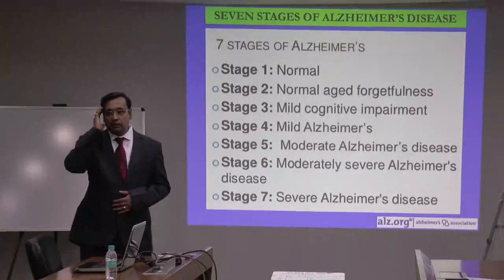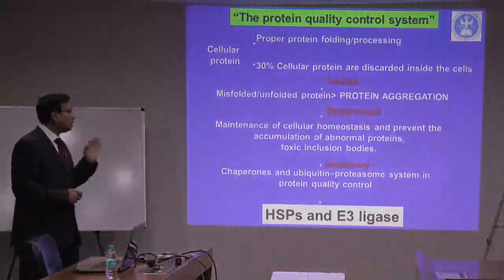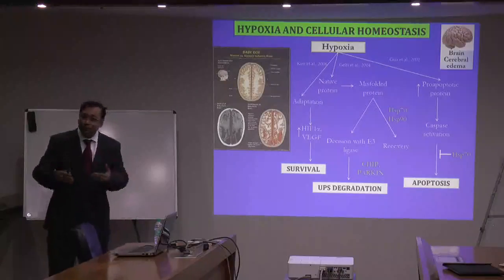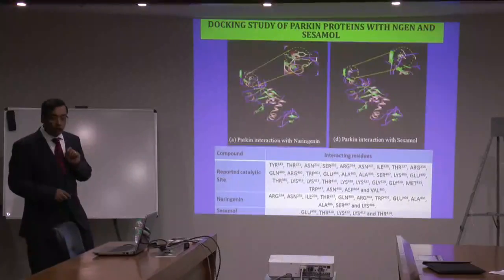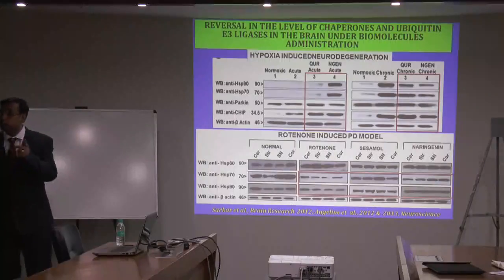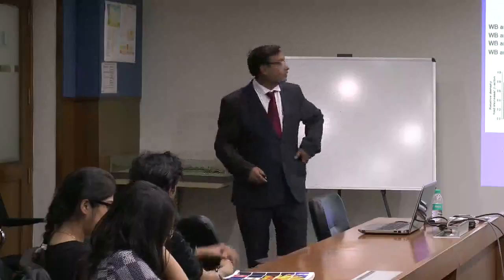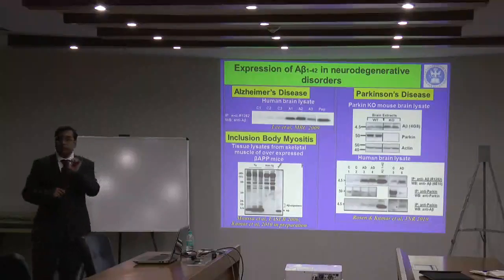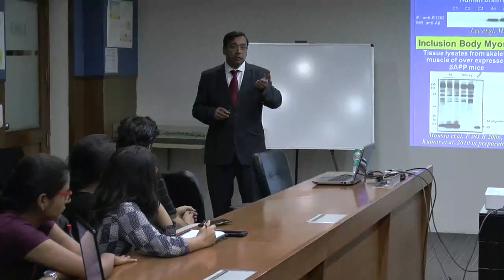Characterization and mechanistic role of biomolecules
Title:  "Characterization and mechanistic role of biomolecules in the reversal of stress induced neurodegeneration. ”

By, Dr, Pravir Kumar , DTU